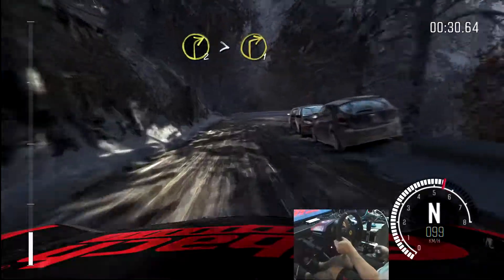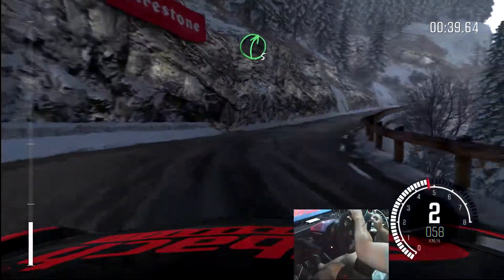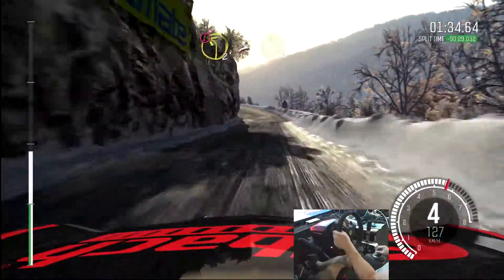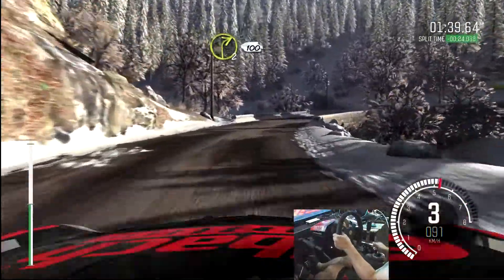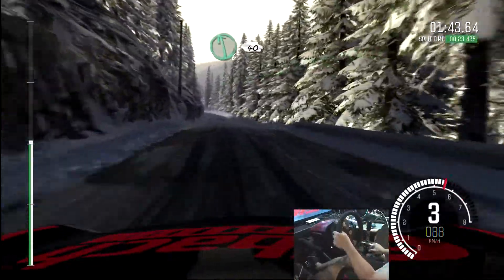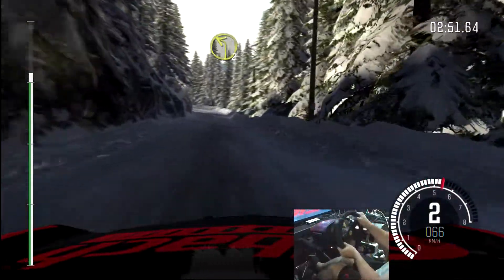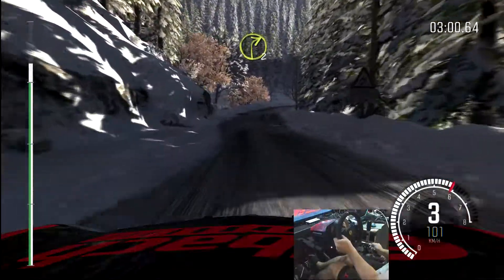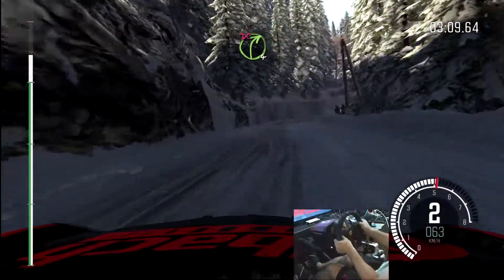Dirt Rally 1960s Renault A110 Monte Carlo Stage 4